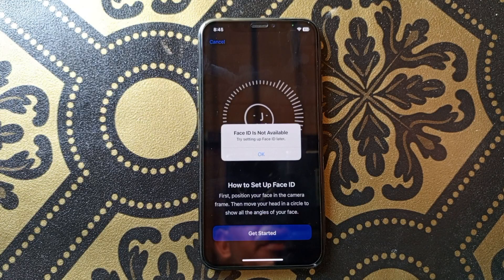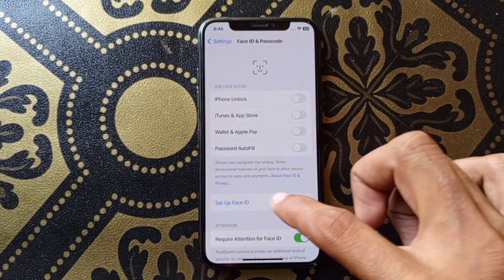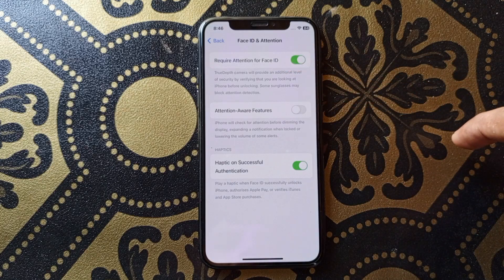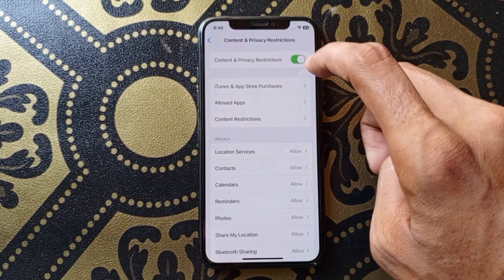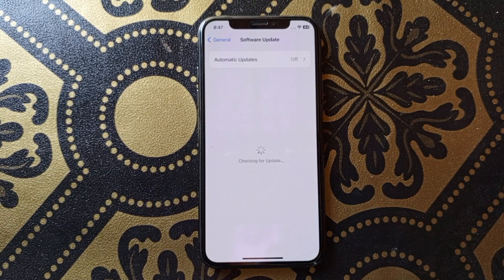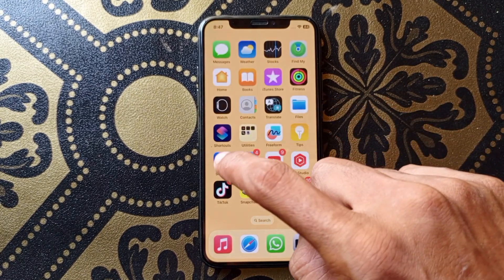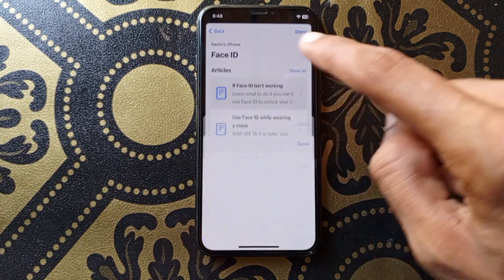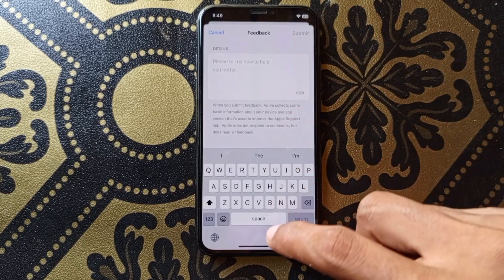Face ID Is Not Available Try Setting Up Face ID Later iPhone | Face ID Is Not Working In iPhone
Face ID Is Not Working with just 1 Click with Tenorshare ReiBoot

In this video, I will help you to fix Face ID Is Not Available Try Setting Up Face ID Later iPhone. Please watch till the end.